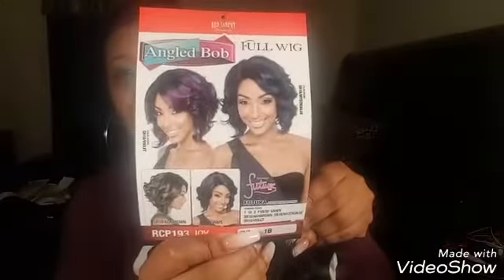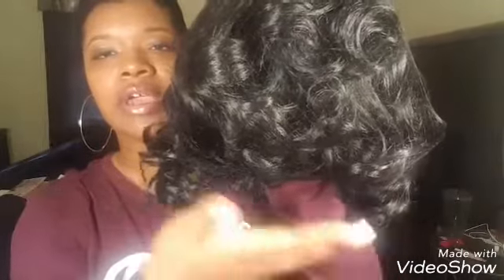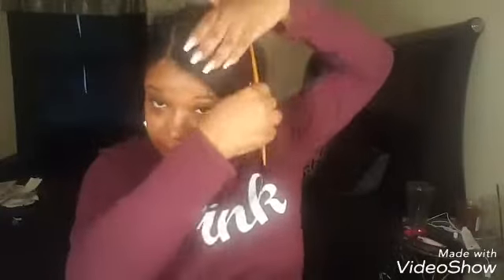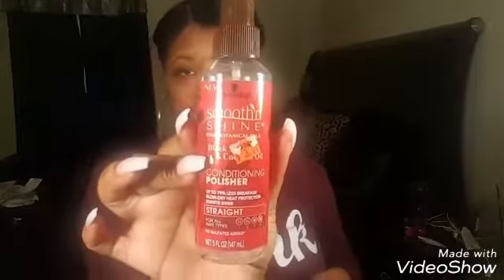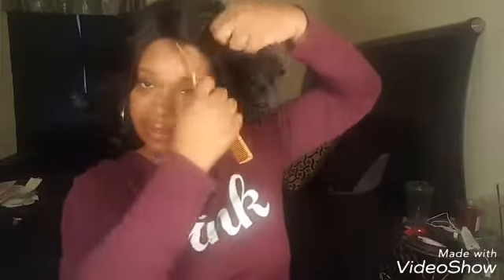Isis Red Carpet RCP 193 Joy Wig Review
Today I will be reviewing and styling the Isis Red Carpet RCP 193 Joy Wig in color 1B.